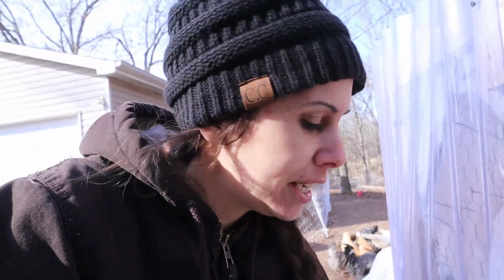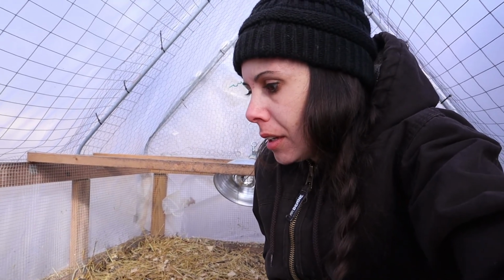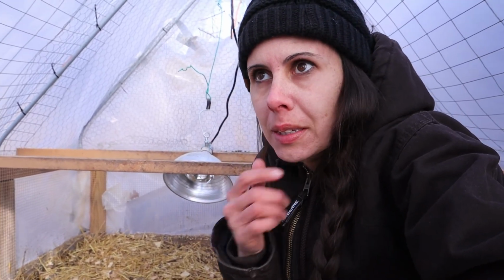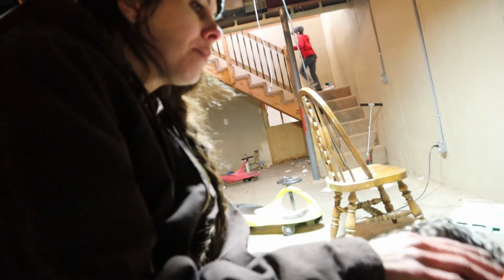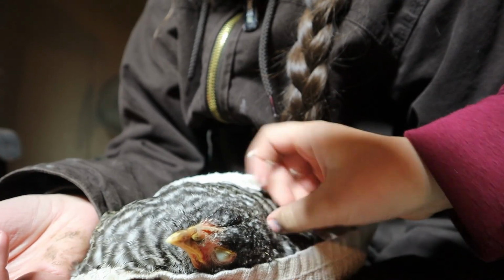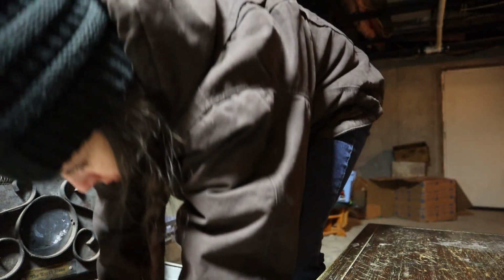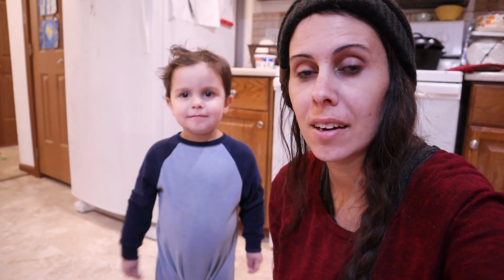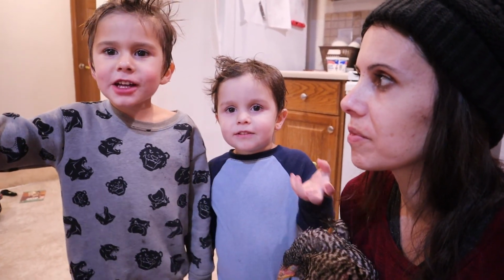THIS Is What I Love About Homesteading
A malfunction in the brooder endangers our chicks; can we fix it before its too late?

Thank you for visiting our channel! We are a family of 9 in Missouri, we love exploring our woods and creek. raising chickens, turkeys, ducks and pigs with hopes of more animals in the future. We homeschool, hunt, garden, and enjoy living our dream on 20 acres.

Our Amazon Wishlist

snail mail: Arrow Ridge
                    Centerview, MO 64019

Our new camera and equipment:

Canon EOS M50 Mirrorless Camera

JOBY GorillaPod 3K Kit.

SGC-598 Photography Interview Shotgun MIC Microphone

Our old camera and equipment sometimes we still use it

JOBY GorillaPod 1k

Canon PowerShot G7 X Mark II Digital Camera

                    Centerview, MO 64019